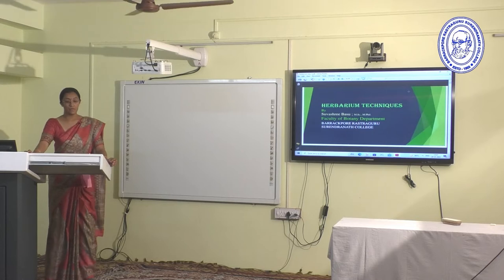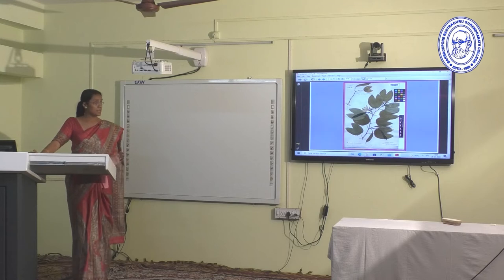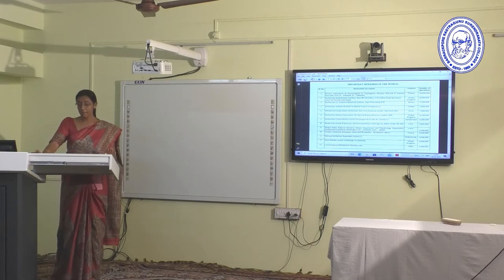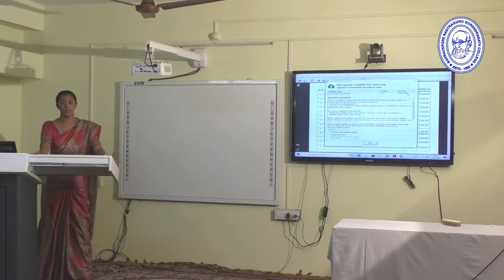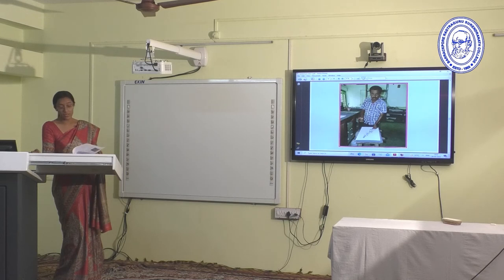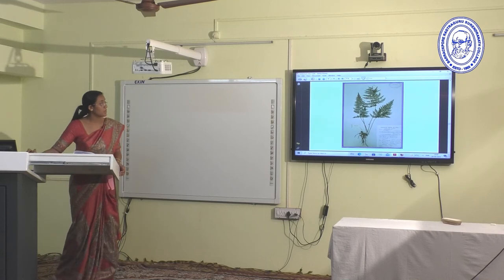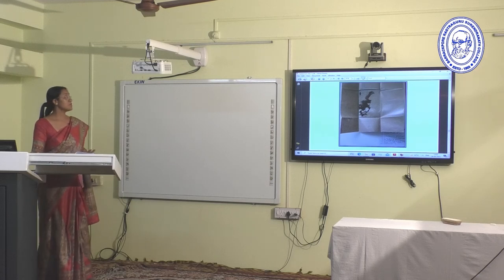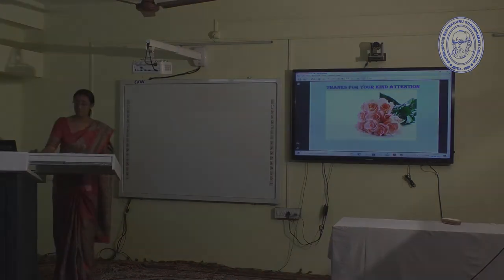BOTANY (Sem-IV) Lecture on Herbarium Techniques by Suvashree Basu